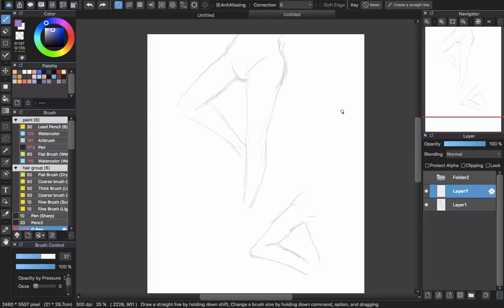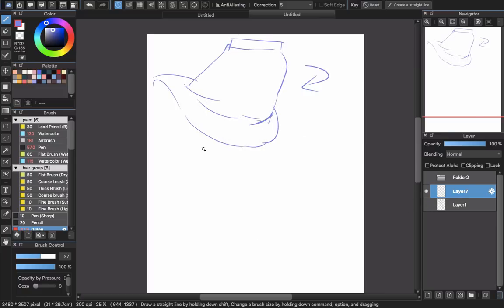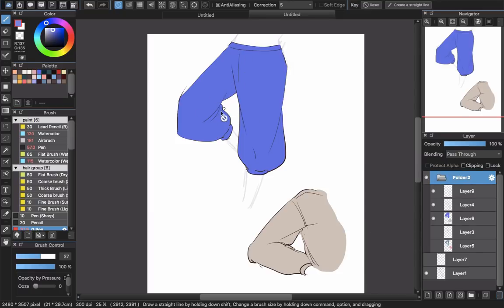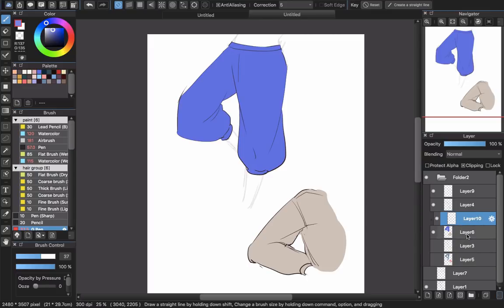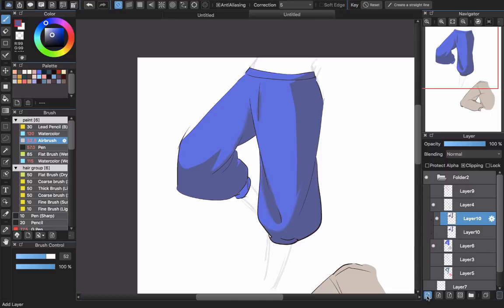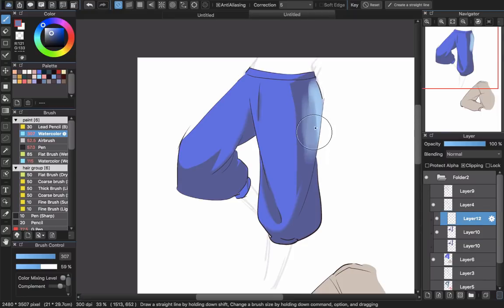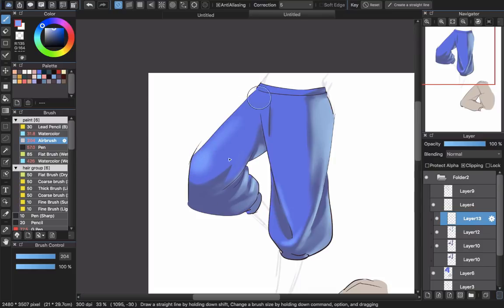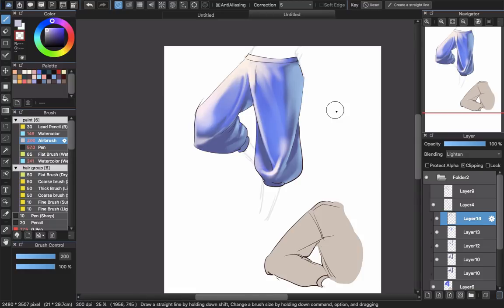[Medibang Paint Pro desktop version how to] Shade clothes, folds and creases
Thank you Madiha Nadeem for asking question! Here is my tutorial about shading clothes, folds and creases in Medibang Paint Pro. That may not be the best way to do but this is what I always do in my work :D

Hope this video will help you to be more comfortable with Medibang since it's a really cool drawing program you should use ;)